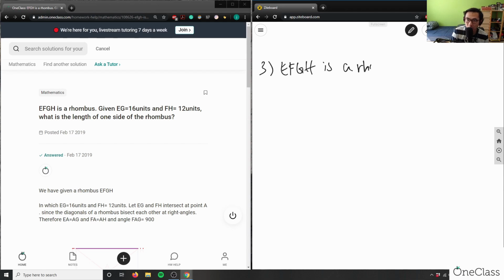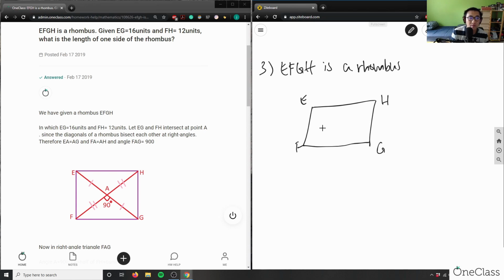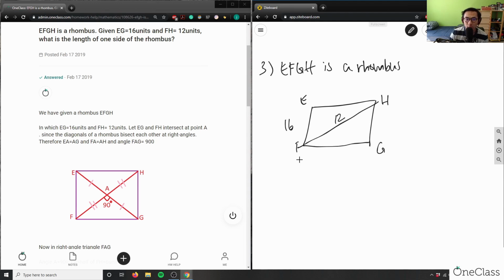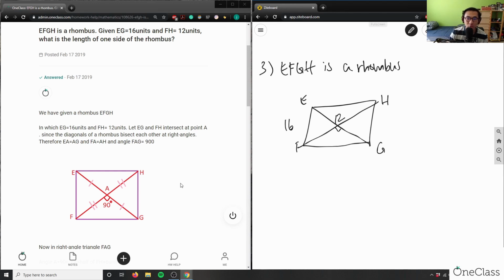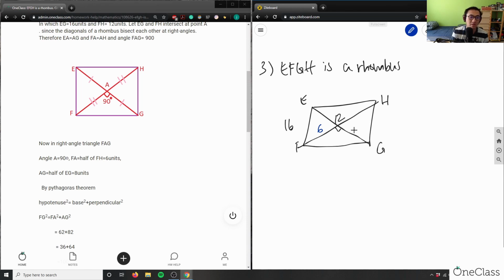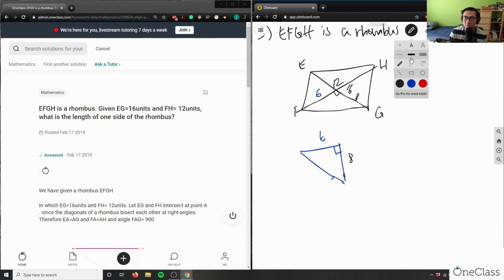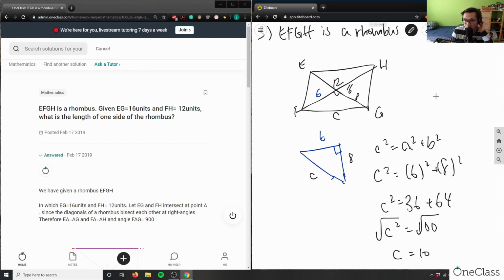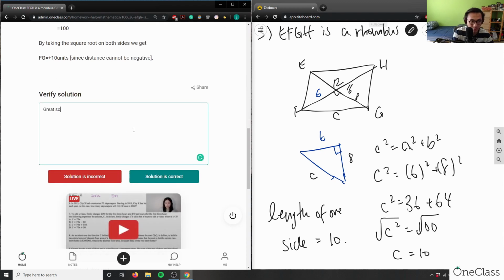Given eg = 16 and fh = 12, what is the length of one side of the rhombus